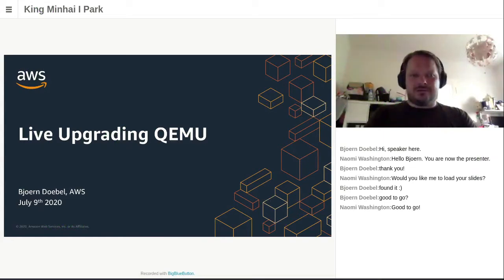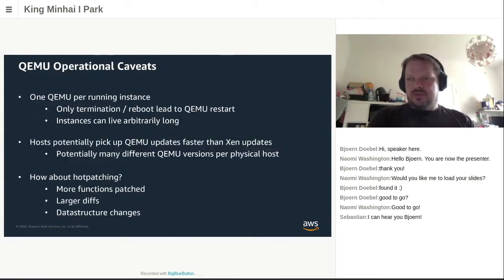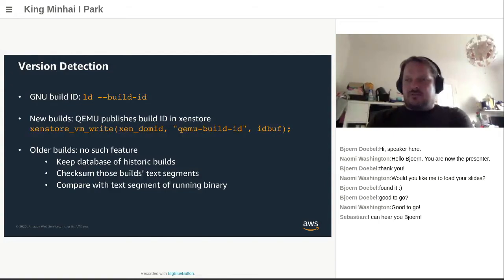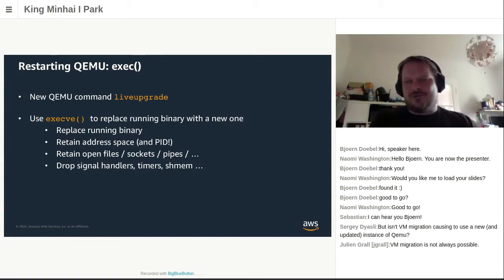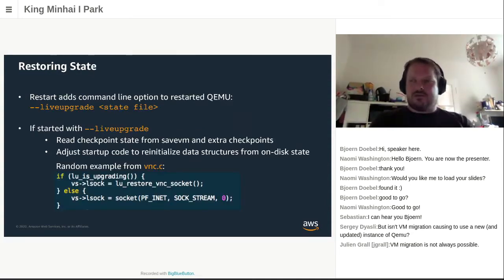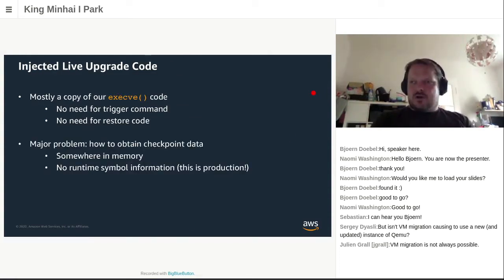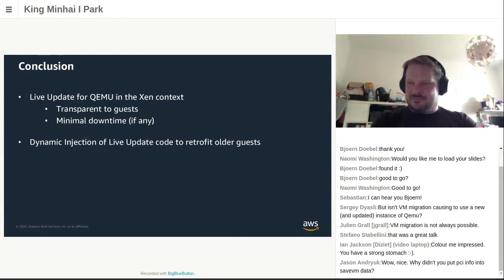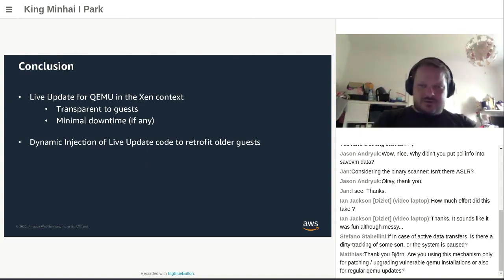Live Upgrading QEMU - Bjoern Doebel, Amazon Web Services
When operating a large installation of cloud servers, we regularly need to upgrade software for bugfixes, configuration changes, and security issues. For core Xen components like the hypervisor or QEMU, hosts or virtual machines require a reboot or live migration to pick up latest software changes. From a guest user perspective, these reboots are disruptive and should be avoided as much as possible.

In this talk I am going to discuss two options for fixing bugs in QEMU without requiring guest reboots. I will convince the audience that the fairly manual approach of poking at specific bytes in memory is something that can barely be done in a large-scale production system. I will then introduce a live-upgrade mechanism for QEMU that allows us to restart all QEMU processes into the latest installed version without affecting the Xen guest associated with a QEMU process.